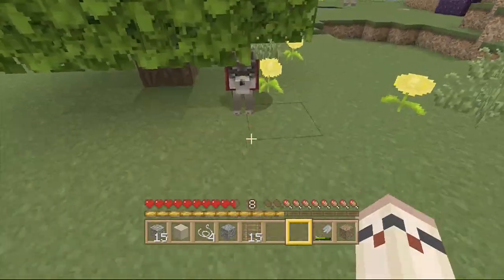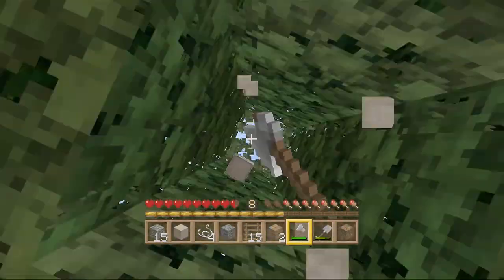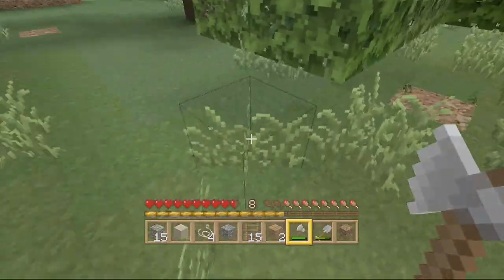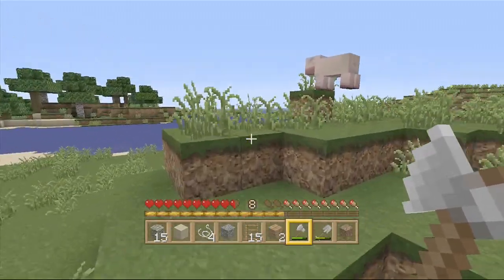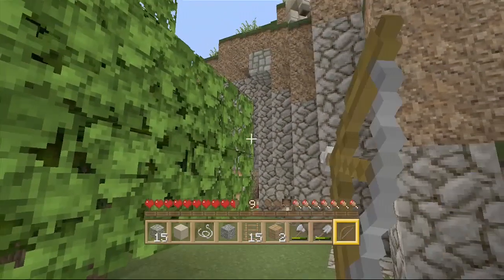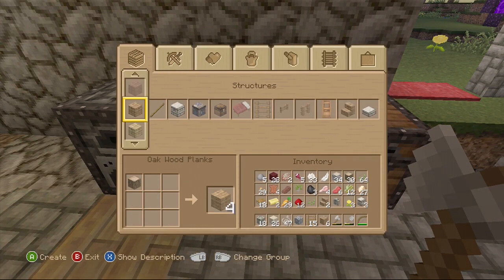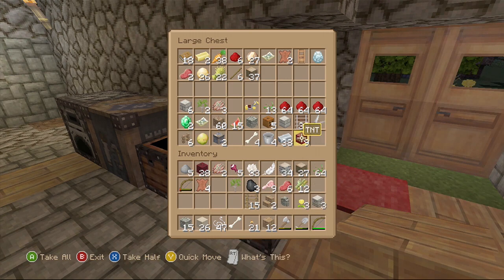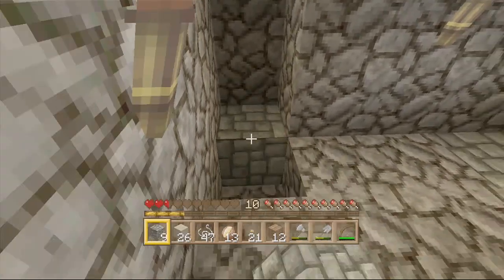Minecraft: Xbox Tribal Survival - Creeper in The House [14]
How this is Tomohawk and Welcome to a New series, this series is all about survival and having fun with you guy's aka the Biscuit Tribe. Thanks Tomohawk :)

Friends in the video: Pinkslippers